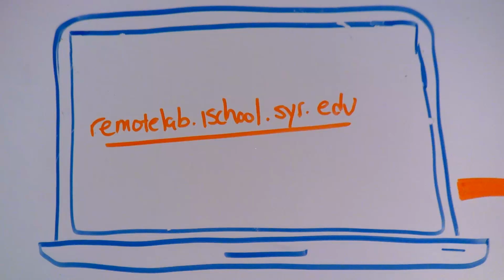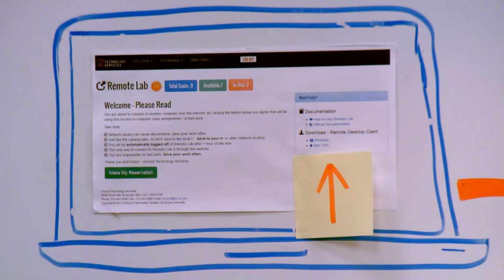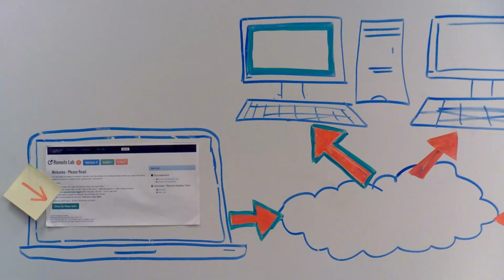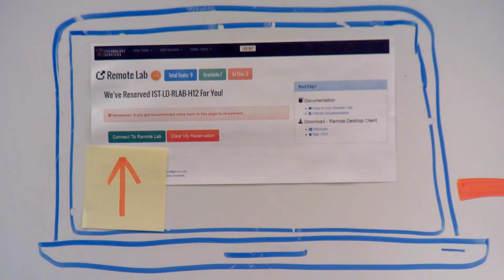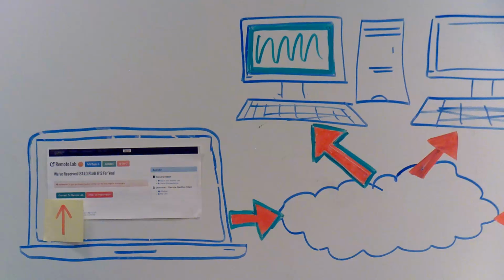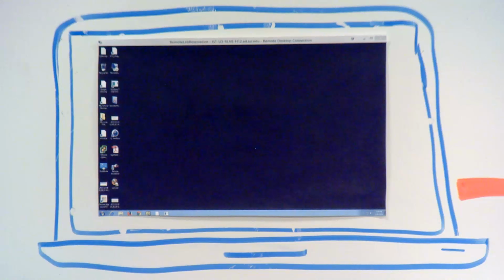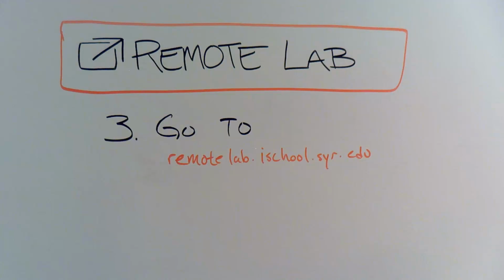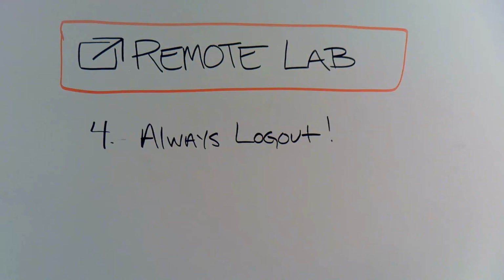What is Remote Lab?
This video explains how Syracuse University School of Information Studies' Remote Lab works.